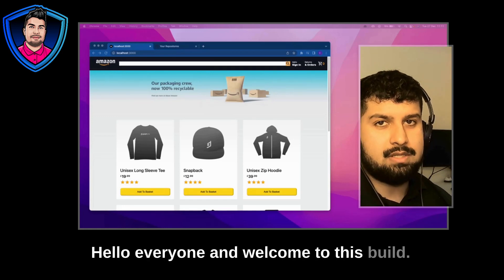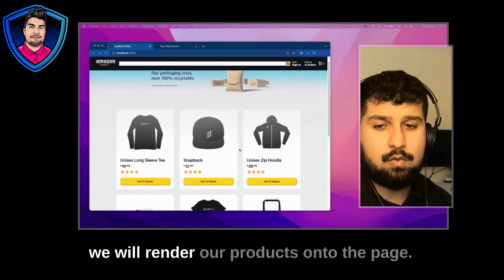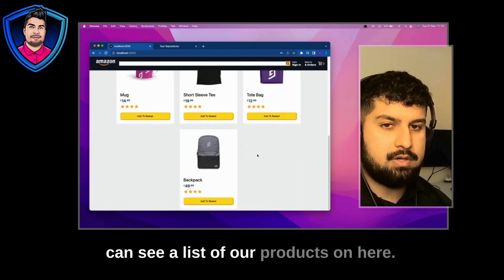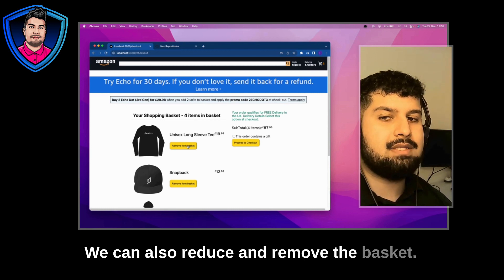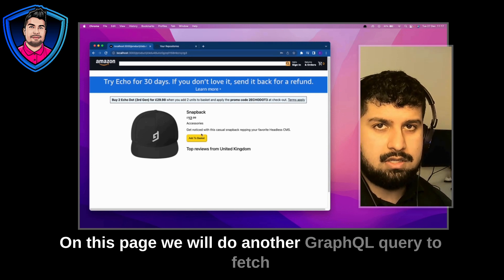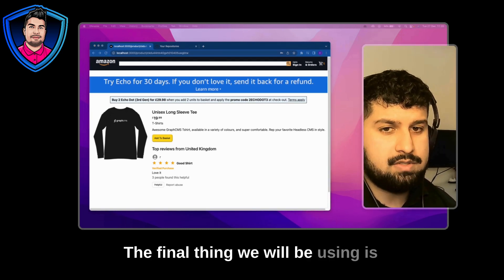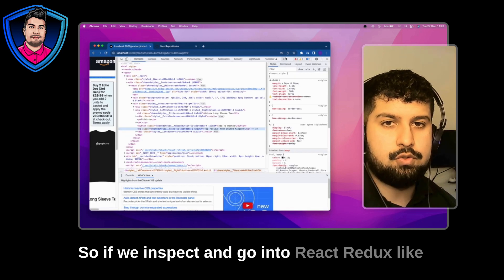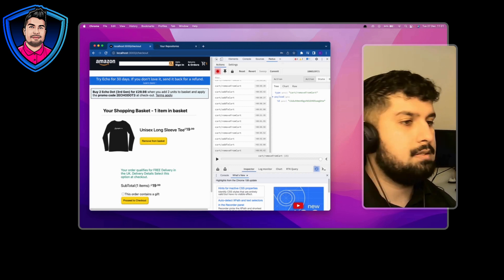1. Amazon Clone Project Overview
Hello everyone and welcome to this build.
In this video we're going to be building the Amazon website clone. The technologies we're going to be using in this build are:
Next JS
Graph CMS to handle all of our products.
GraphQL to fetch all of our products and individual products from the Graph CMS library
Firebase authentication.
Individual product pages in NextJS
React Redux and Redux toolkit for global state management